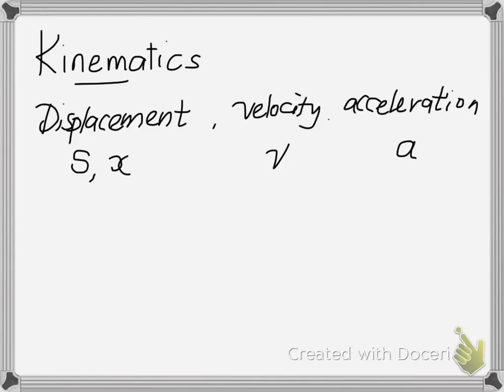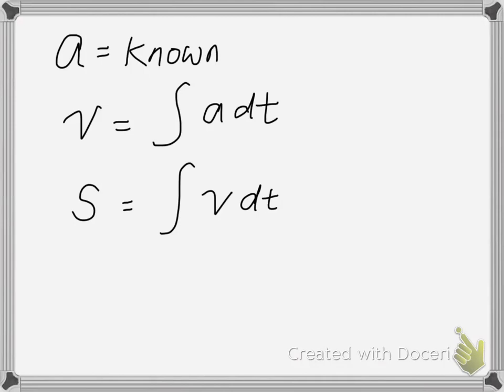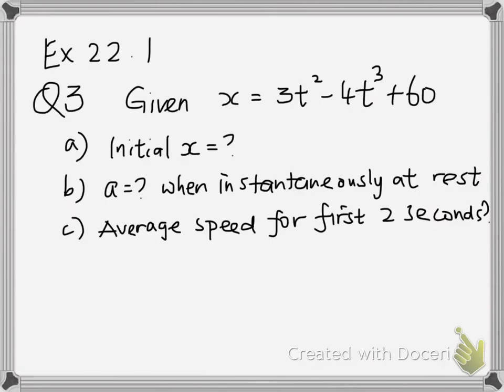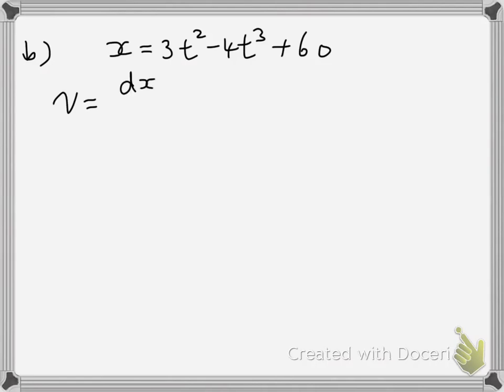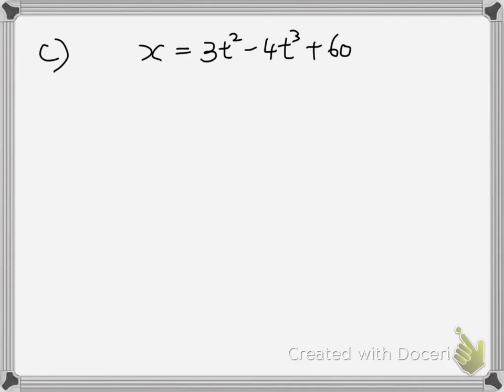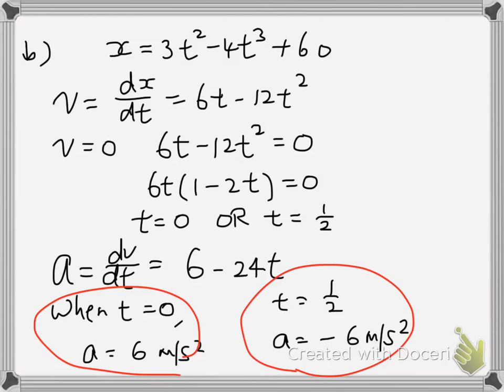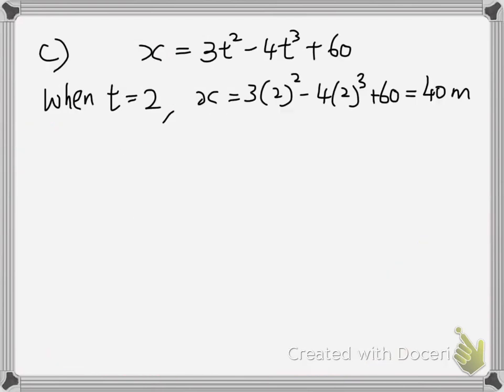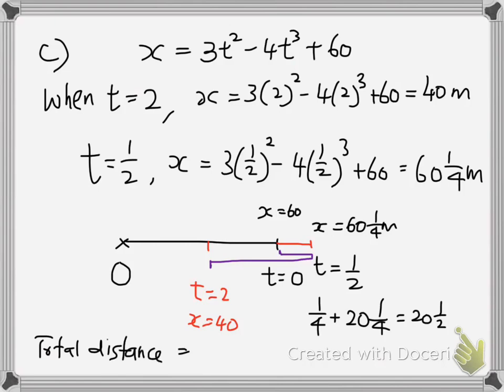TiS Y11 Add Math Kinematics